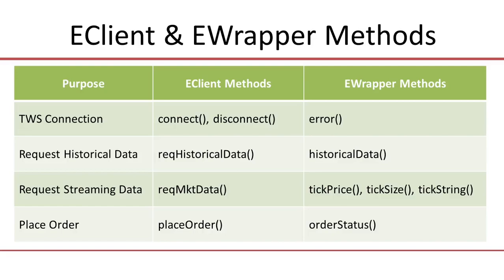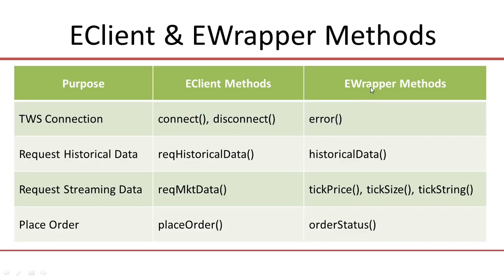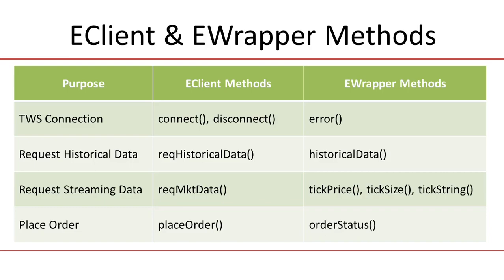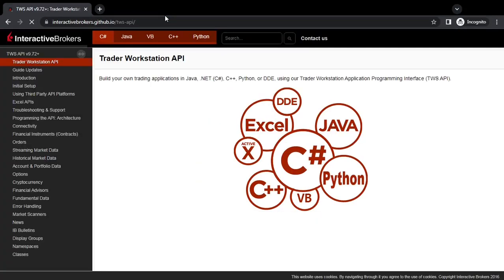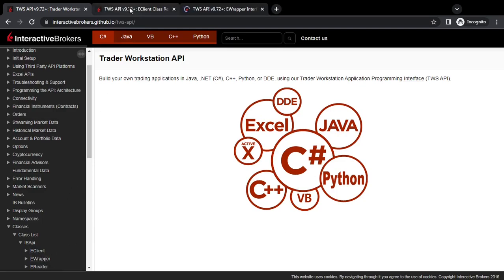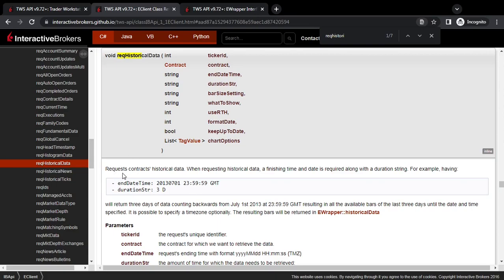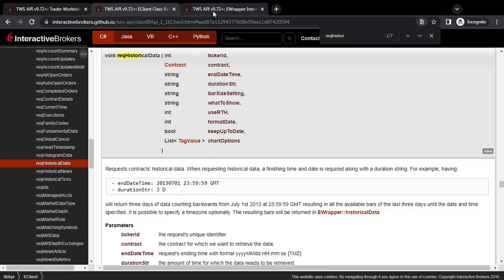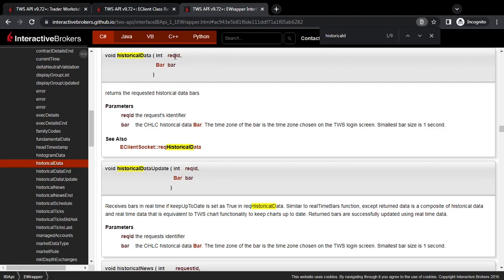EClient and EWrapper methods